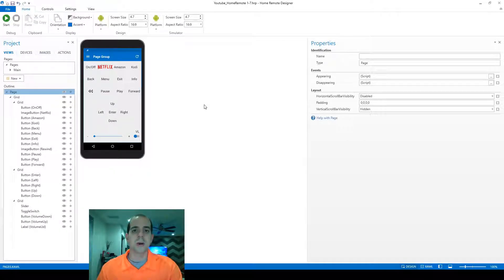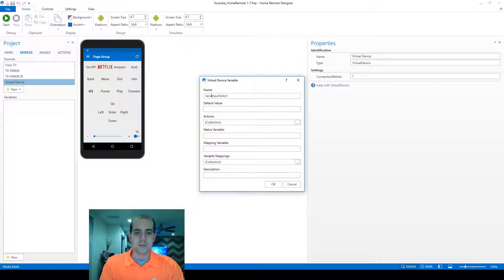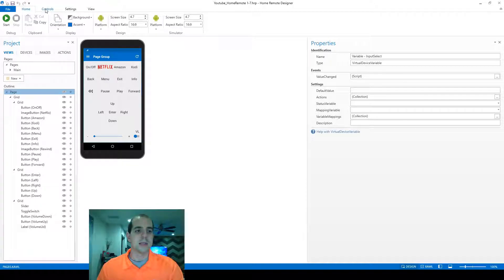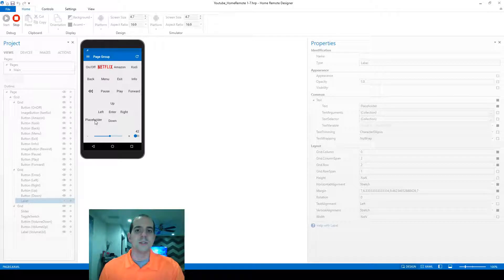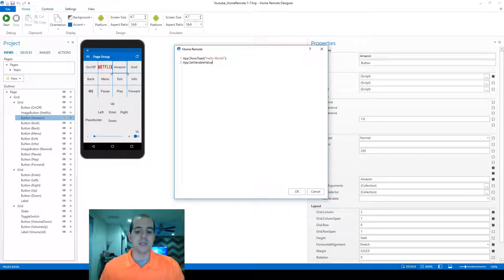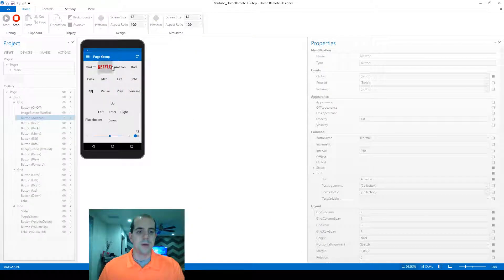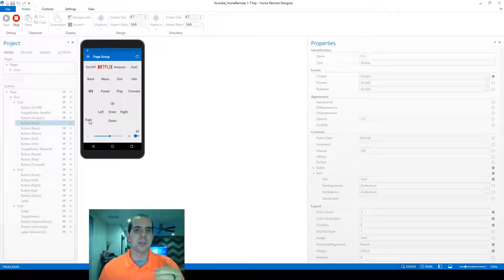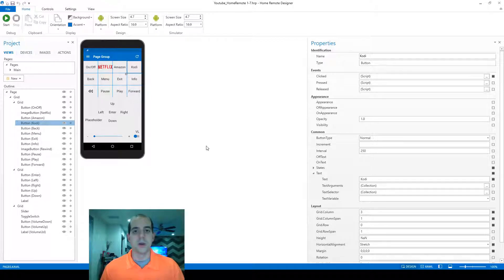1.9 Home Remote - Creating a local variable and using it within a macro